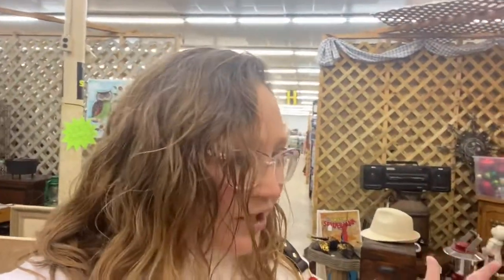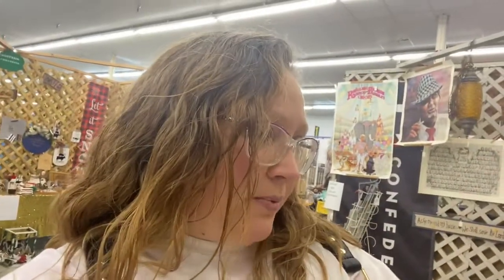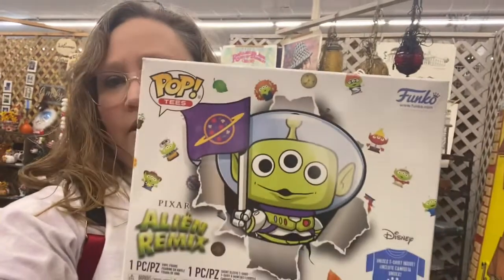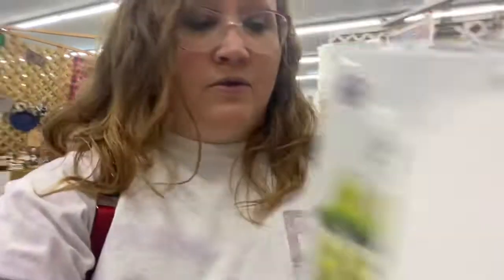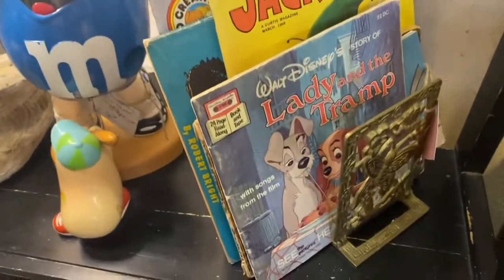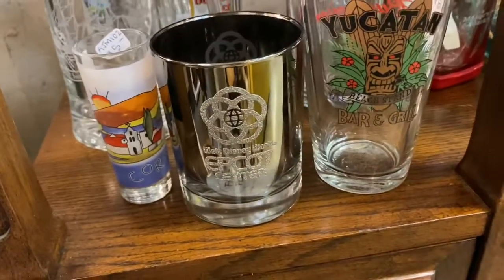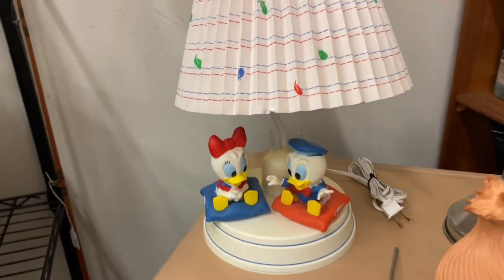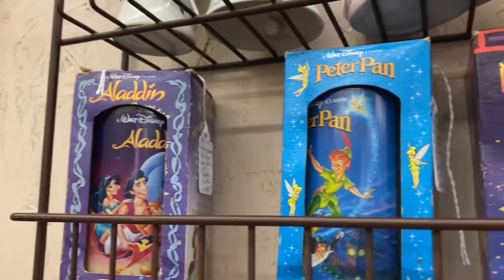Flea Markets, Thrift Shops and Antique Malls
We went to a couple flea markets and thrift stores. Logan and I had a great day checking out all the antique and vintage merch.